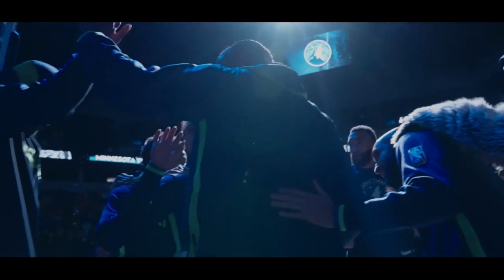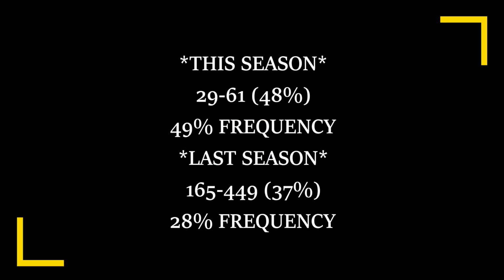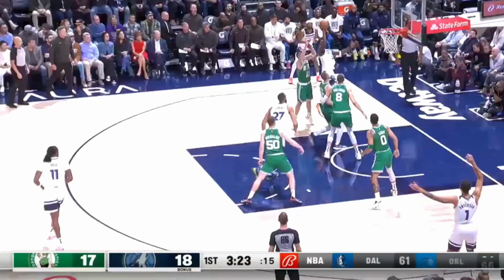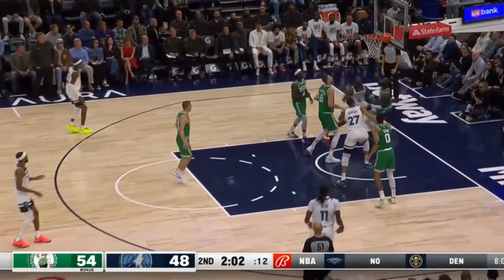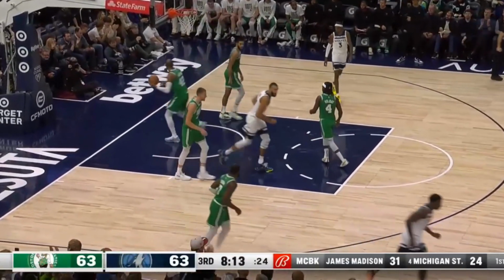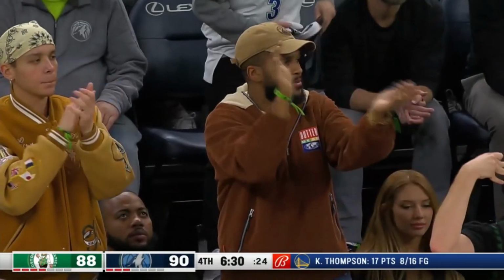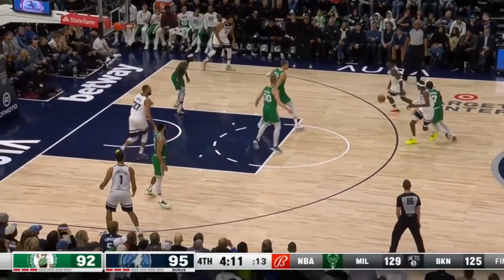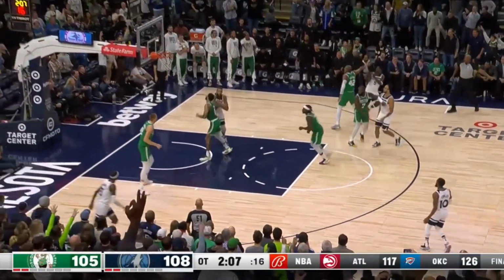How Anthony Edwards DESTROYED The Celtics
Anthony Edwards is leveling up again.